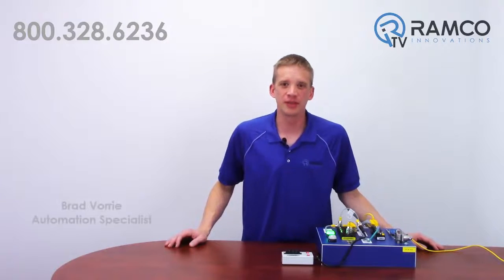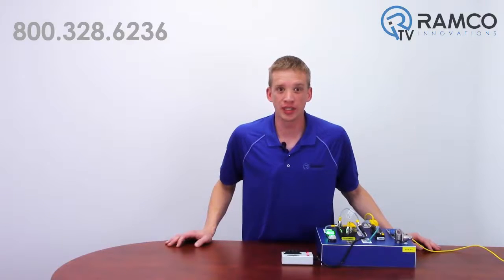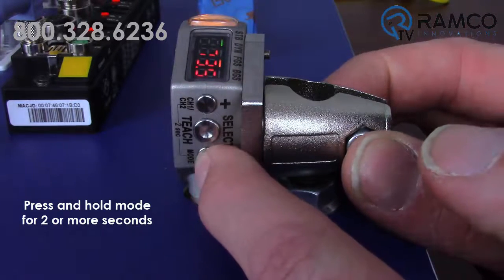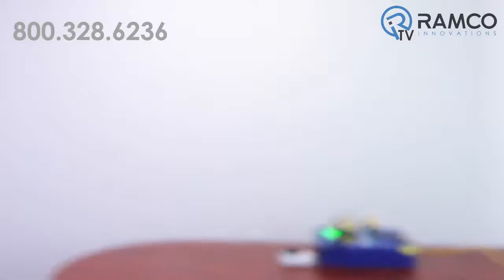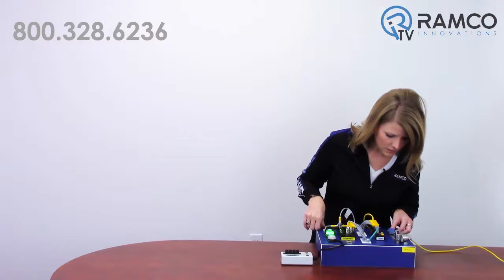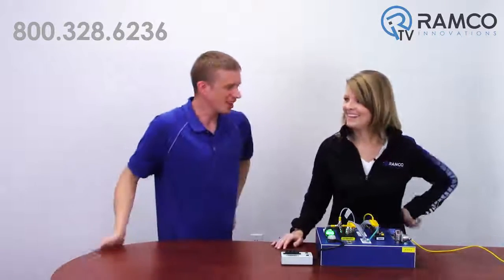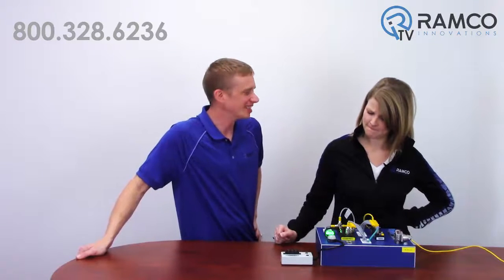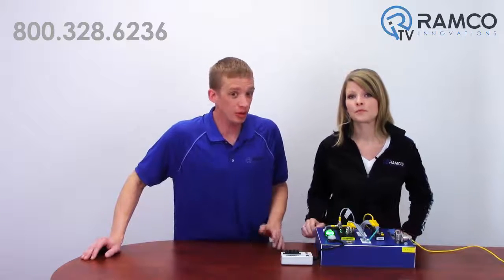Banner Q4X with IO Link Technology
In this video, Brad and Lindsey demonstrate the IO Link functionality available on the Q4X sensor and review a few of its advantages.

Similar to Ethernet and Modbus used on VFDs or servos, IO link is a sensor network that is available on some sensors.

All of the sensor parameters are saved on an IO link master like this device from Turck, as long as the sensor has IO link version 1.1 or greater.

One of the cool things about IO Link is that if a sensor gets damaged, anybody can go to the parts crib, grab a brand new sensor, take it out of the box, plug it back into the connector and you are up and running again!

You can even do other cool things like change sensor settings on the fly right from your PLC or HMI!  So for those hard to reach sensors or machines where you can’t easily make adjustments, you can access almost all of the parameters using IO link!